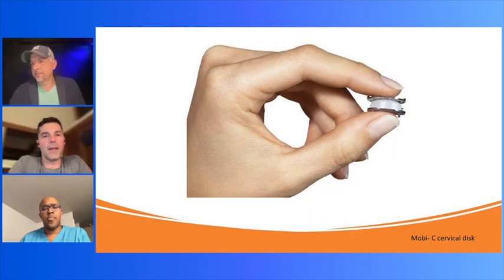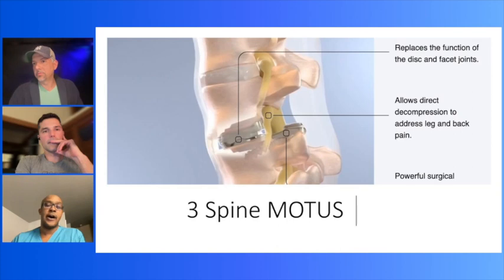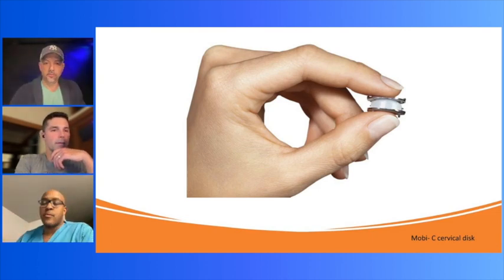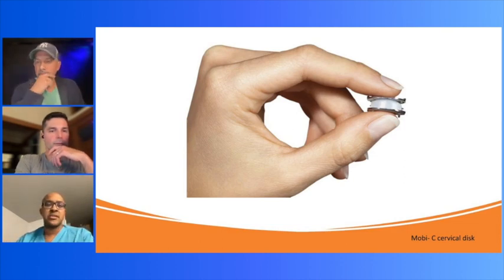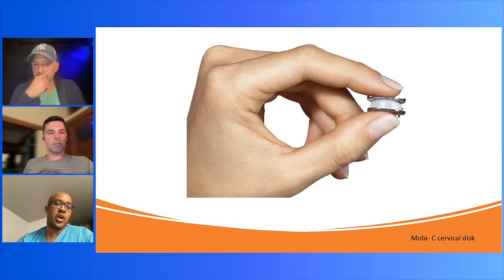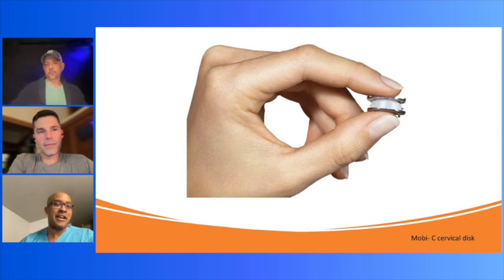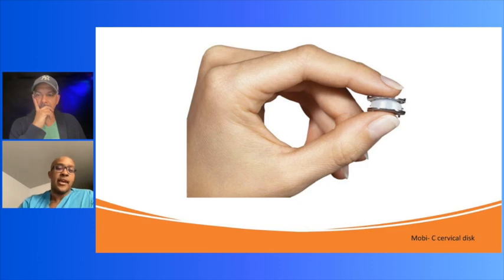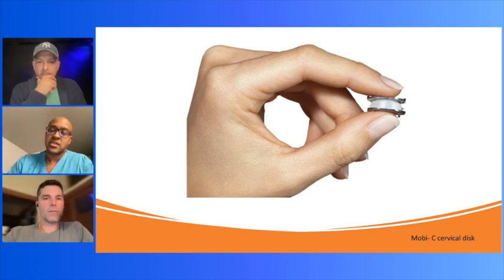SDT Blast Cervical Disc Replacement